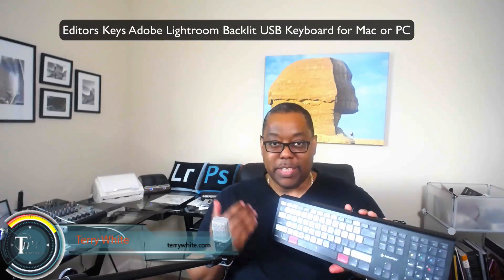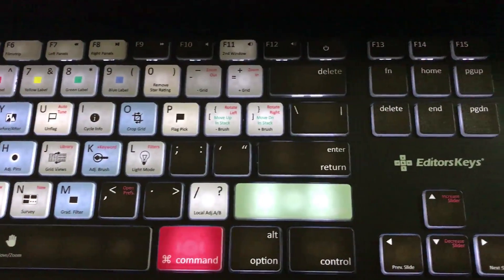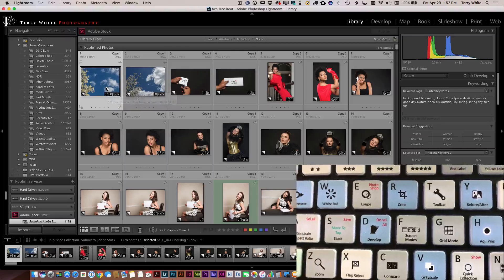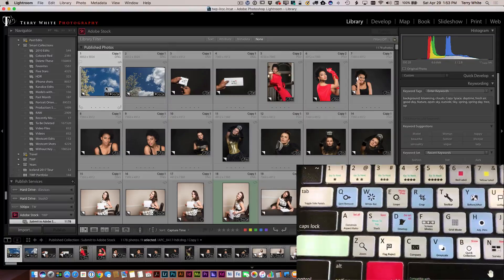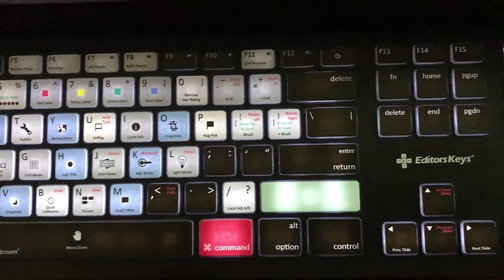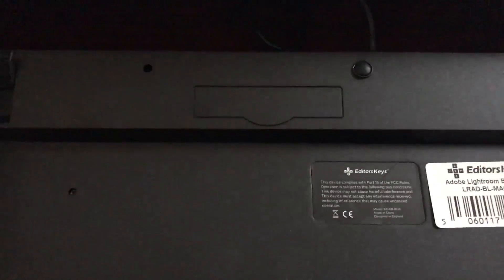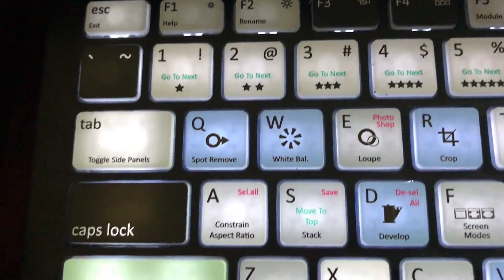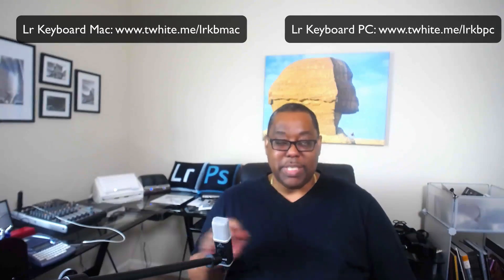Awesome Backlit Keyboard for Lightroom Users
Terry White reviews the NEW backlit USB keyboard for Adobe Lightroom users! This keyboard comes in both Mac and PC versions and has the most frequently used Lightroom keyboard shortcuts printed right on the backlit keys.